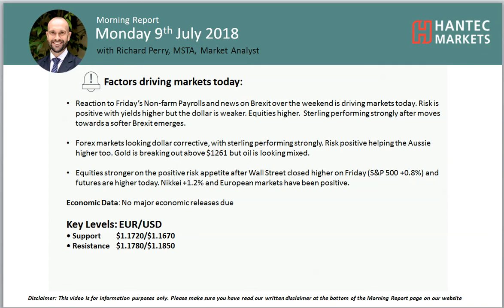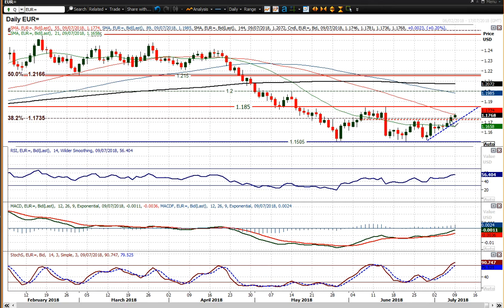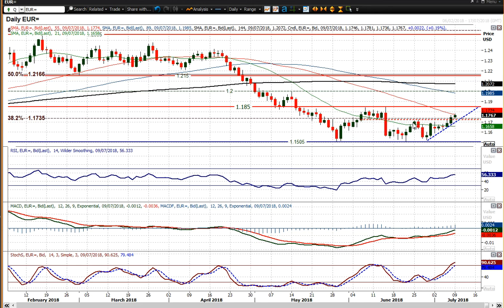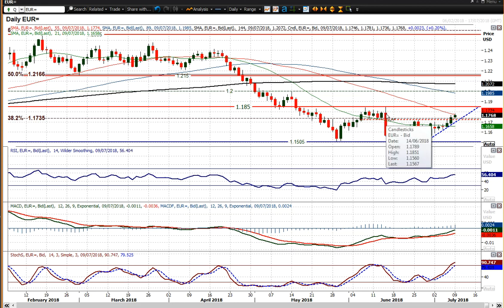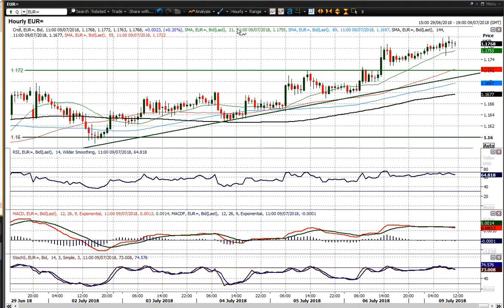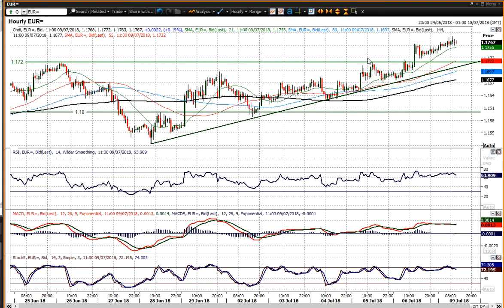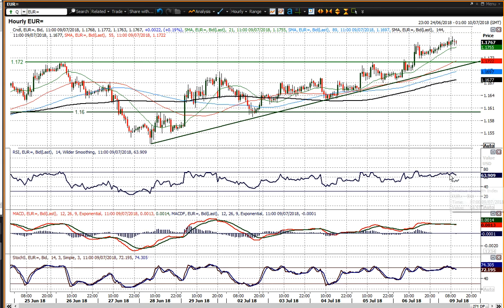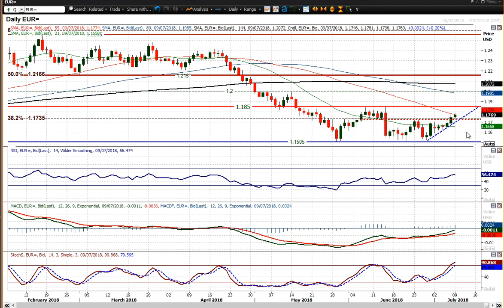EUR/USD Technical Analysis - Hantec Markets 09/07/2018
WIll the euro continue to gain?